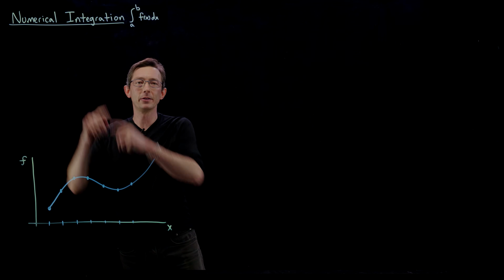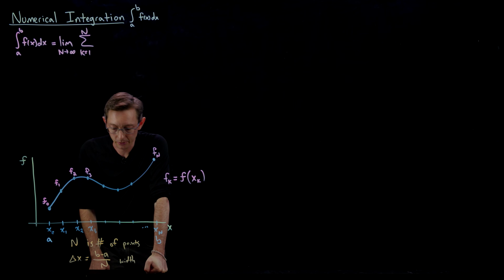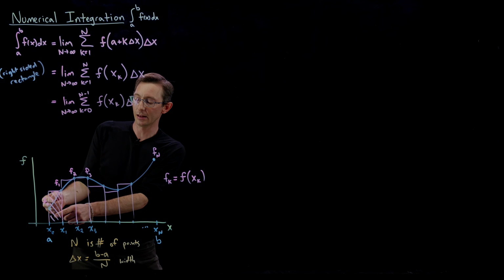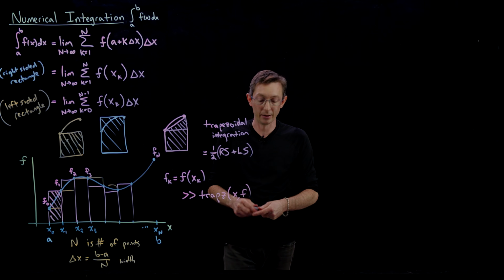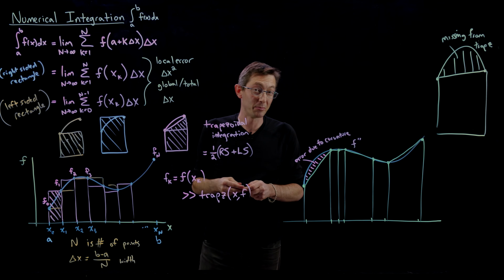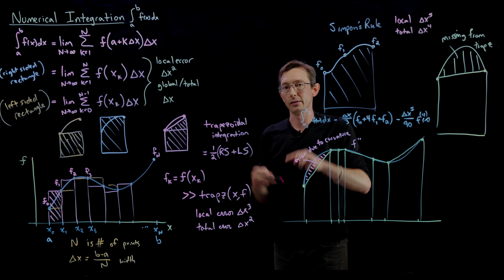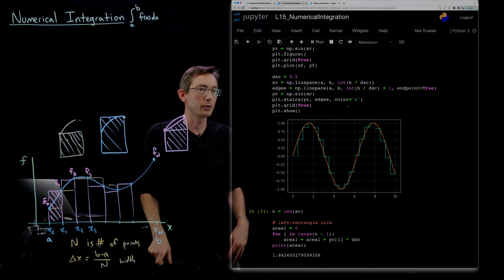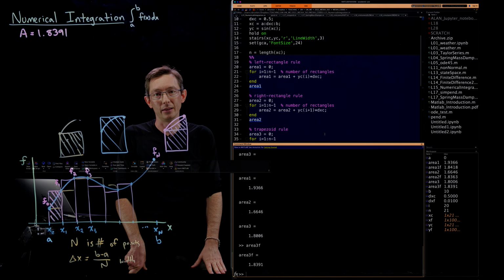Numerical Integration: Discrete Riemann Integrals and Trapezoid Rule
In this video, I show how to approximate definite integrals to find the area under a curve using discrete numerical methods.  In particular, I discuss approximations to the Riemann integral, including left and right rectangle rules, trapezoidal integration, and Simpson's rule based on spline interpolation.  Importantly, we discuss the error of each method, compute them in Python and Matlab, and relate these techniques to other intuitive numerical schemes.  All with pictures.

%%% CHAPTERS %%%
0:00 Numerical integration: Discrete Riemann integrals
10:53 Trapezoidal integration
18:42 Simpson's integration rule
22:56 Python code example
26:34 Matlab code example